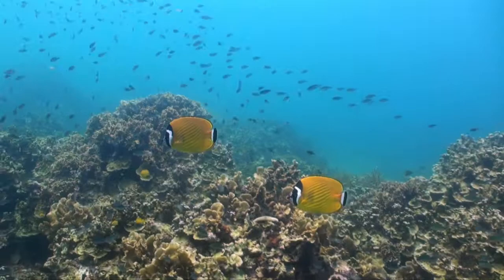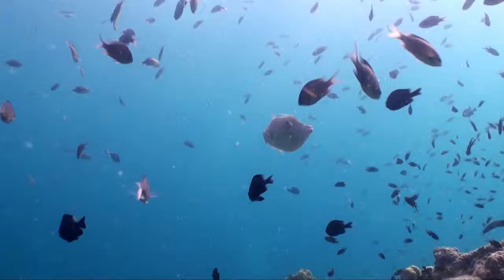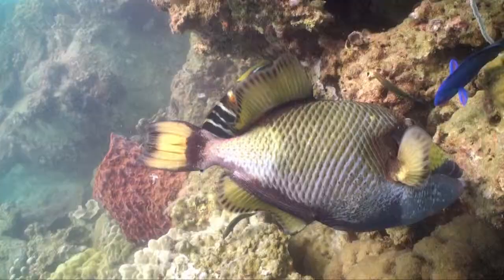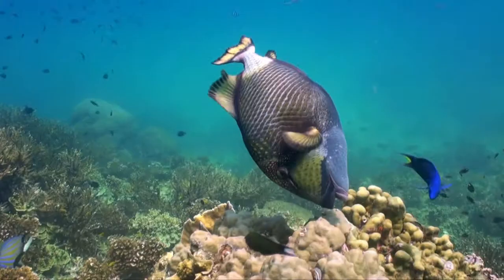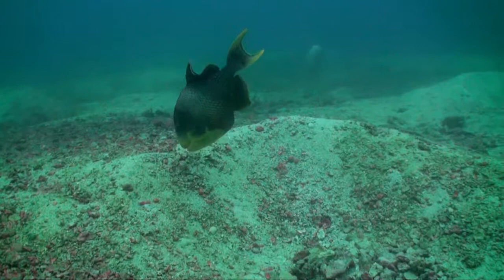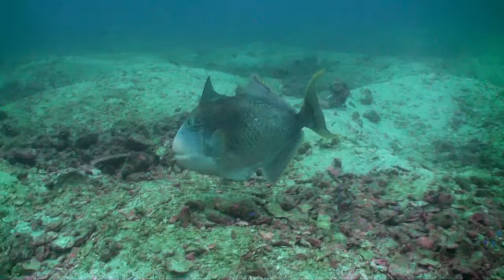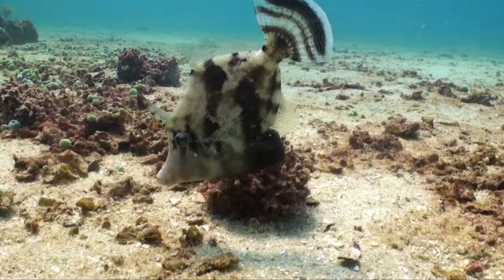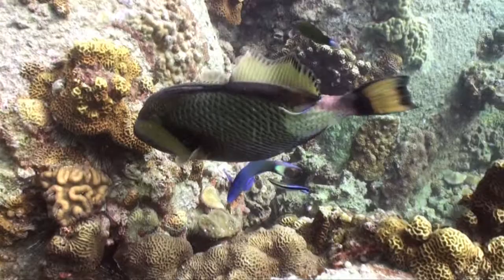Trigger Happy Documentary by Oceans Below Trainee Dan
Dan and Amanda, underwater film enthusiasts from Canada were particularly interested in the Trigger fish of Koh Tao. Dan tooka on the challenge and made this funny, beautiful and interesting movie. A must watch!